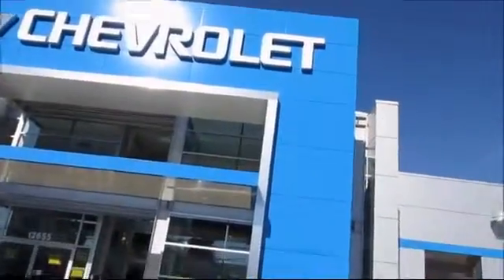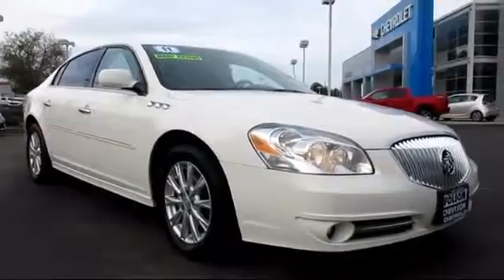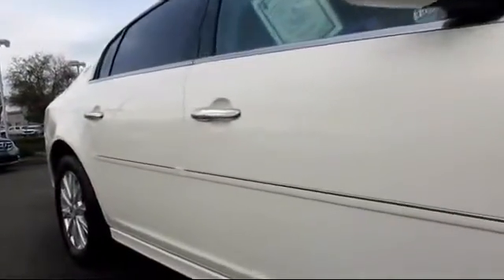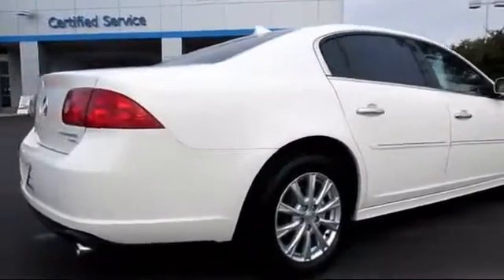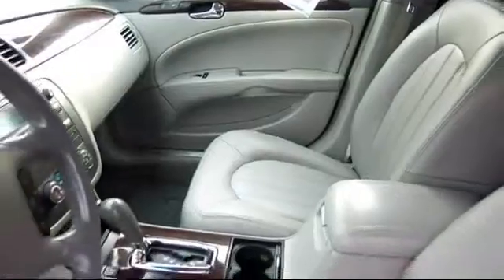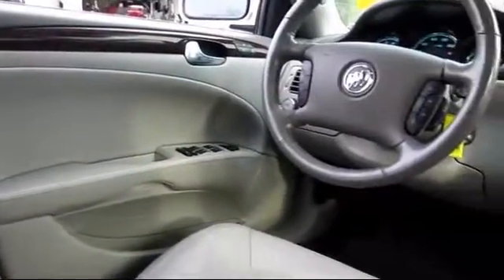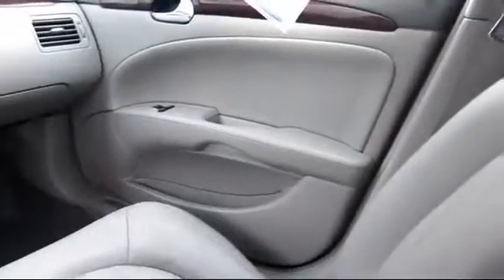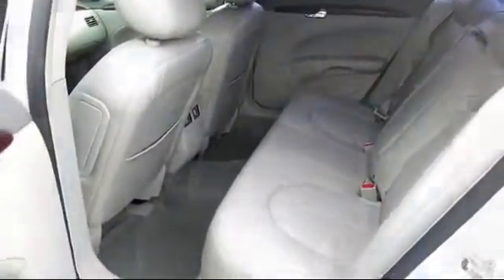2011 Buick Lucerne CXL Sacramento Roseville Elk Grove Folsom Stockton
2011 Buick Lucerne CXL-Stock Number: 7281R Vin:1G4HC5EM1BU108962.

Folsom Chevrolet
12655 Auto Mall Circle